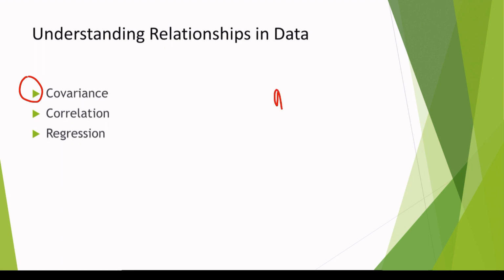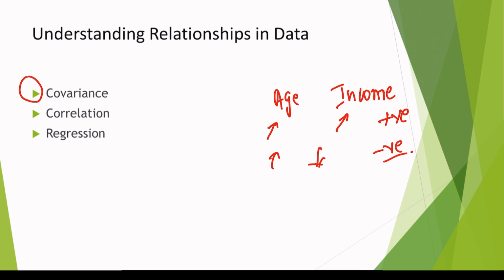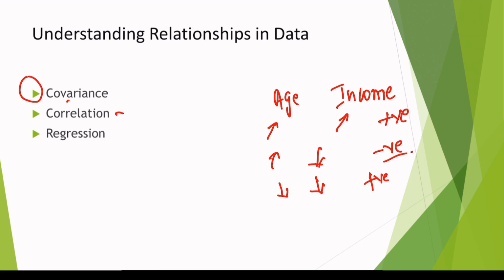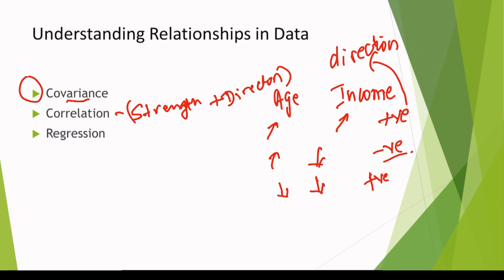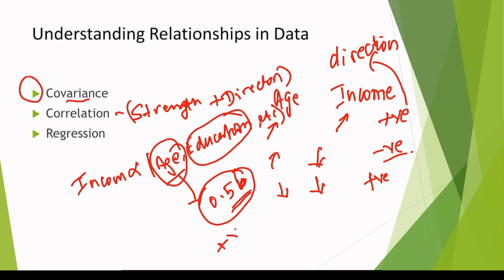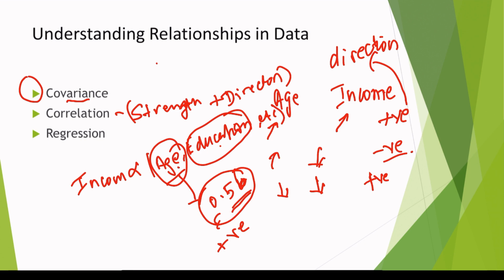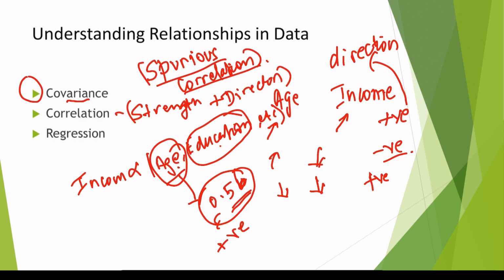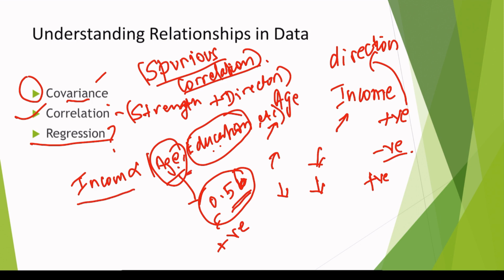Correlation vs Regression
This is a video about Correlation vs Regression

0:00 Correlation vs Regression